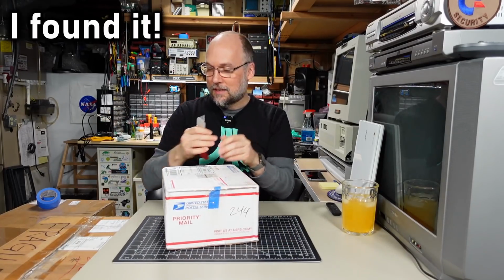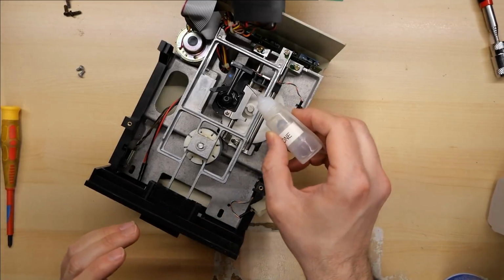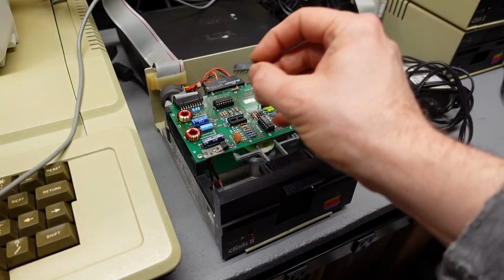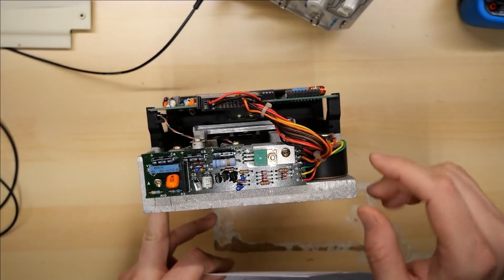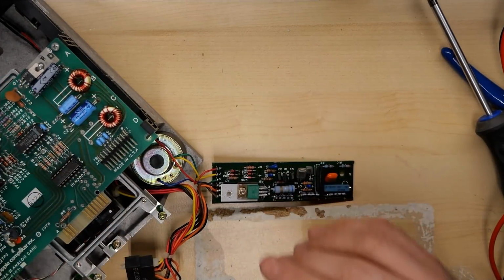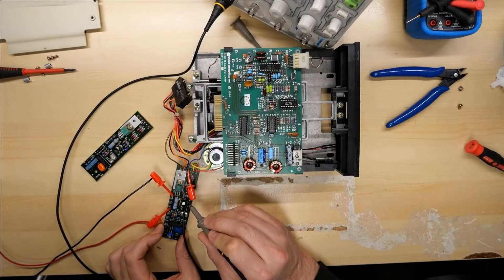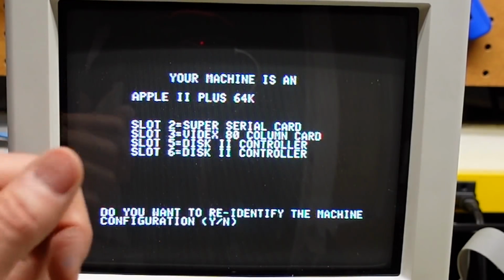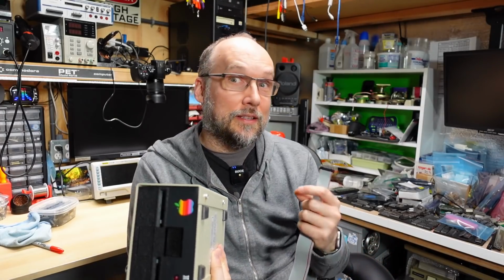Repairing an Apple Disk ][ drive with multiple faults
Welcome to Mid-Week Mini Mail Call #38! This time with have a repair of a broken disk drive sent in by a viewer.

0:00 Intro
0:37 Unboxing
2:10 On the bench
22:08 Final testing
25:44 Conclusion

Sony CX-065B Speed Controller
Apple A2M0003

-- Video Links

-- Tools

Elenco Electronics LP-560 Logic Probe:

Hakko FR301 Desoldering Iron:

Head Worn Magnifying Goggles / Dual Lens Flip-In Head Magnifier:

Heat Sinks:

--- Links

--- Instructional videos

--- Music

Intro music and other tracks by:
Nathan Divino